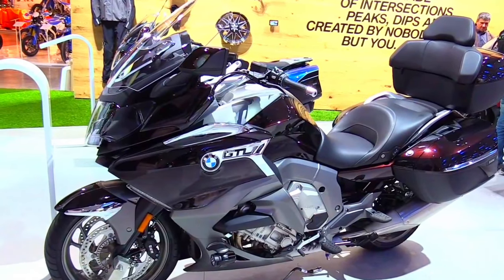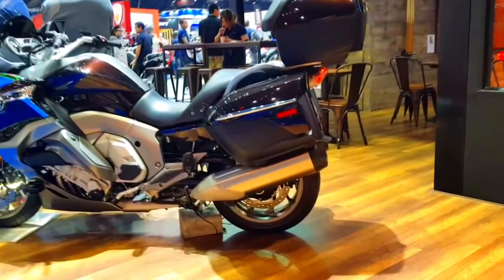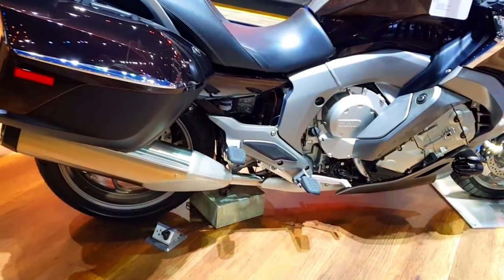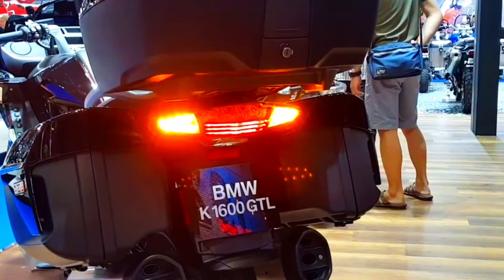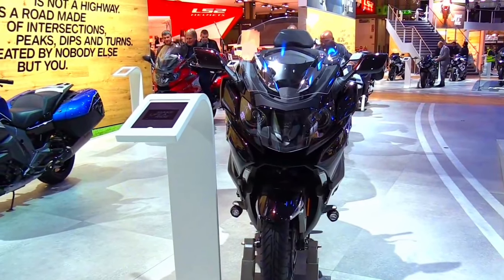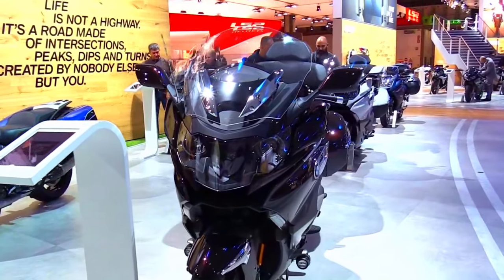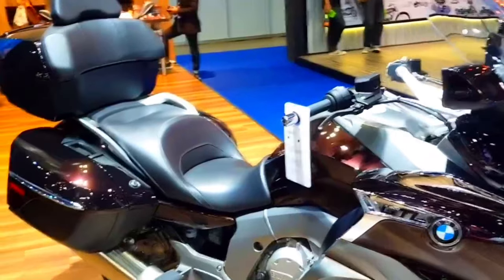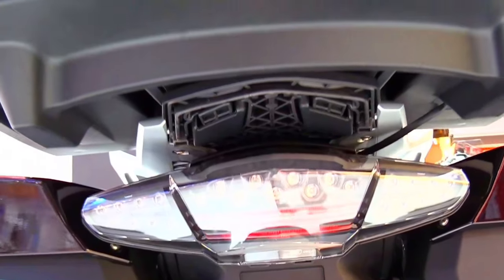2025 BMW K1600 GTL Top Best Luxury Touring Motorcycle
2025 BMW K1600 GTL Top Best Luxury Touring Motorcycle
As the flagship in BMW’s lineup of luxury touring motorcycles, the 2025 BMW K 1600 GTL is set to elevate the art of long-distance travel to new heights. Combining advanced technology, exceptional comfort, and powerful performance, this latest iteration of the K 1600 GTL is poised to redefine what riders expect from a grand touring motorcycle.